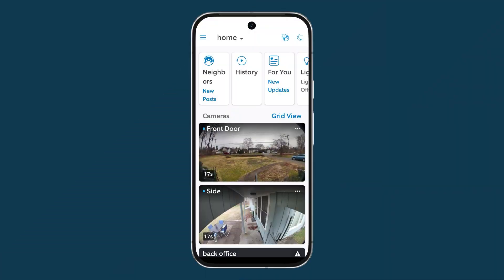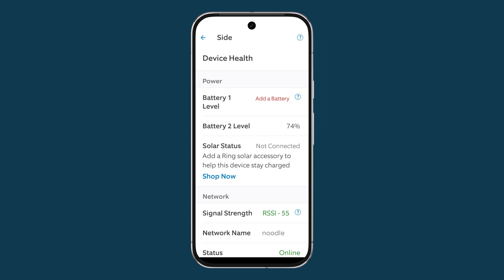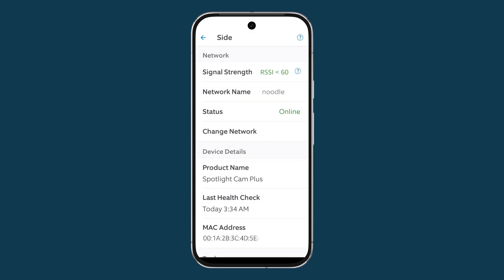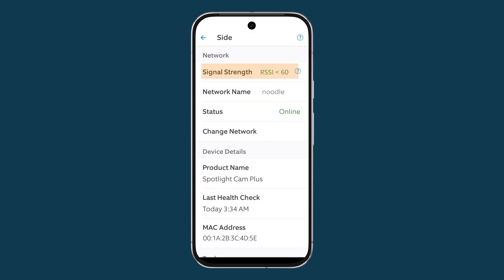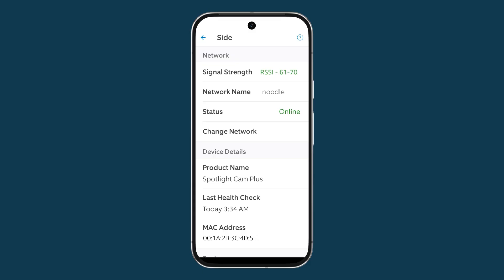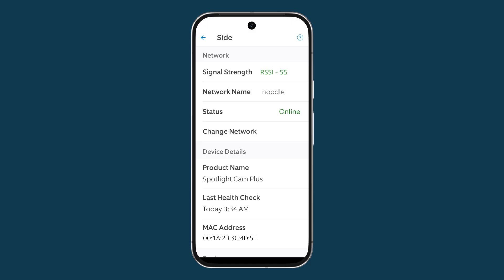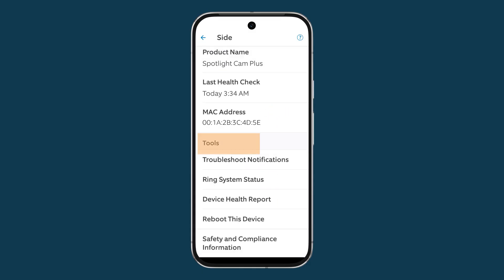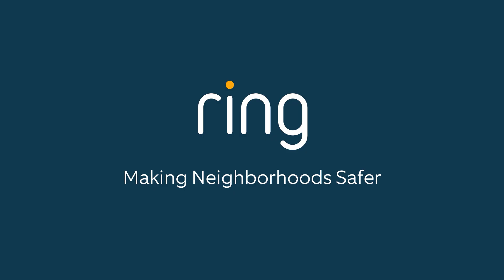Ring Quick Help | Checking Device Health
In our new series, Ring device expert Baron Hardy covers major Ring Help topics.
In this episode, he tackles how to instantly check your Ring device’s health. Check it out!

If you need more help to address WiFi issues,

Chapters
00:36     Finding the device health tile
00:57     Check the power level and status of your device
01:19     Checking your signal strength
02:14     WiFi network name and status
02:37     Other tools